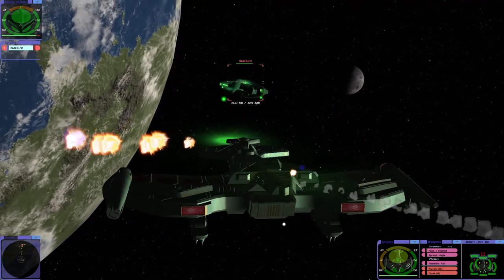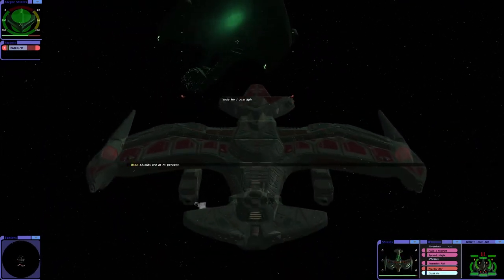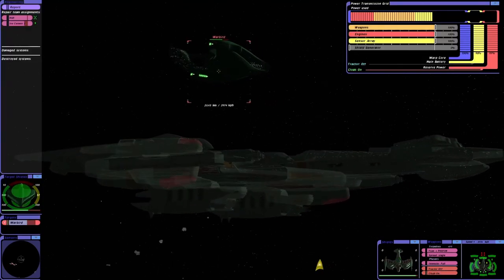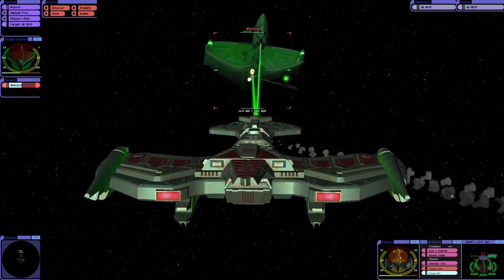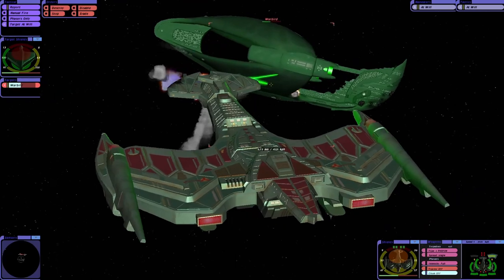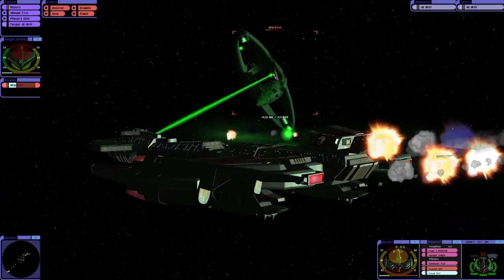Klingon Negh'var VS Romulan D'deridex | Martok VS Sela | Star Trek Ship Battle | Star Trek Bridge Co